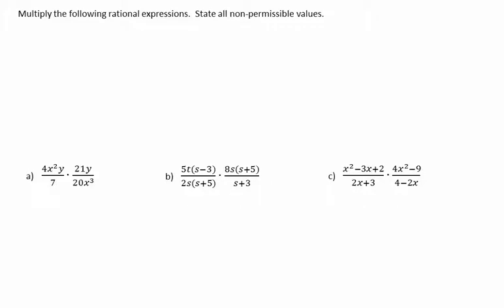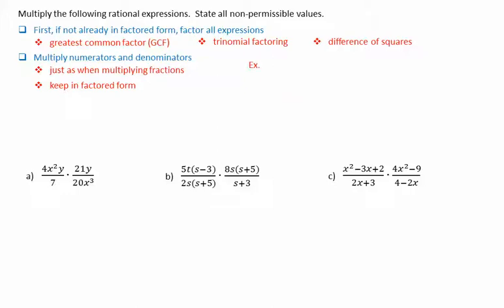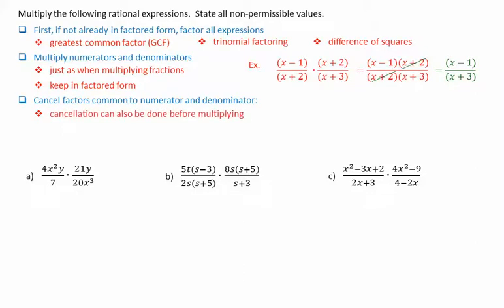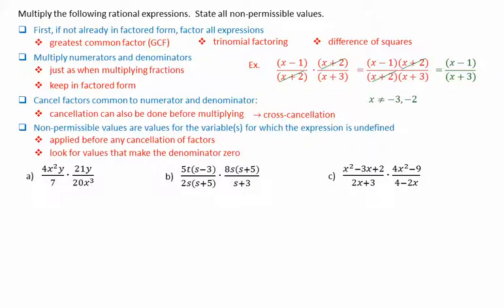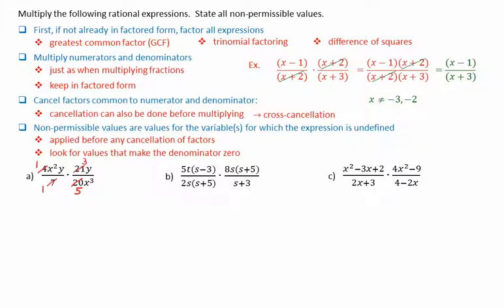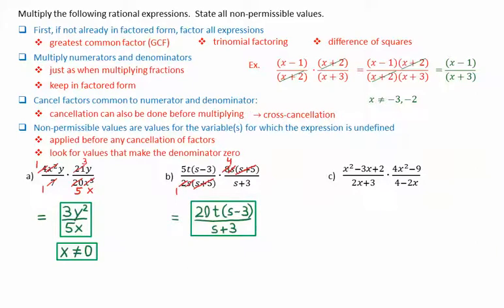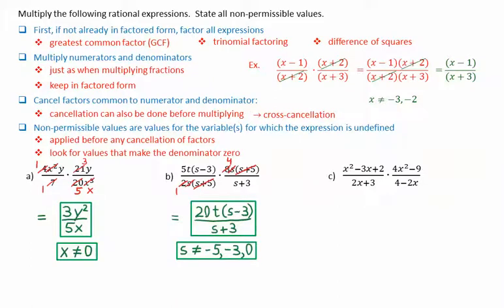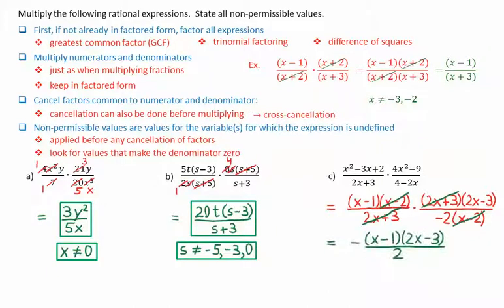6 3 Multiplying Rational Expressions